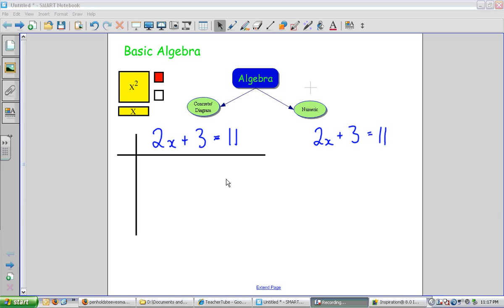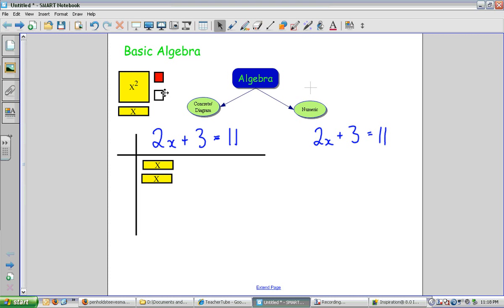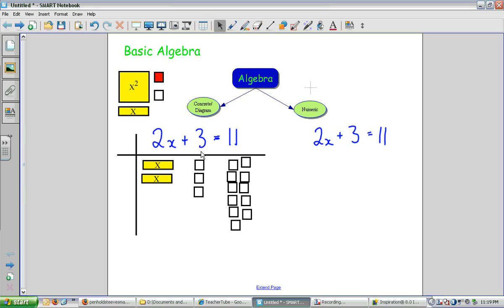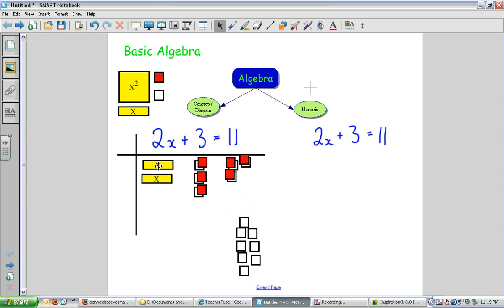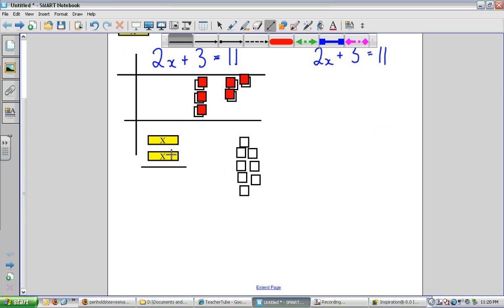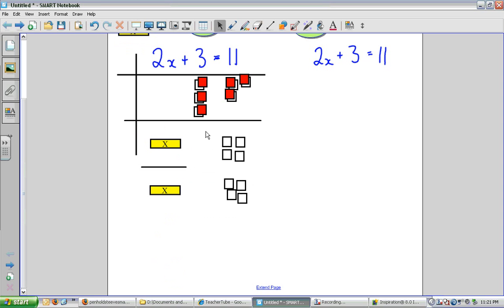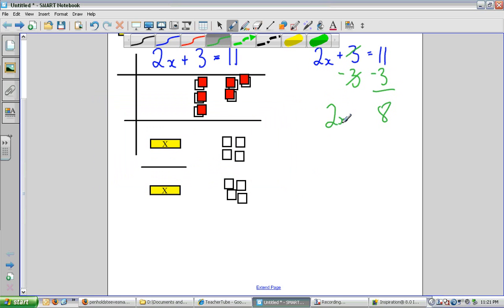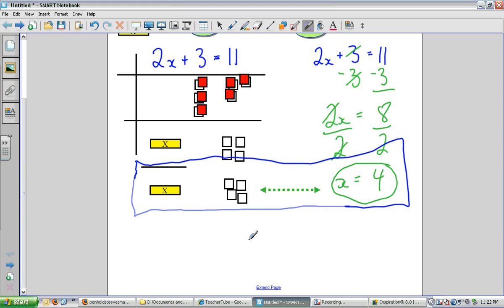Algebra tiles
Using algetiles to demonstrate algebra solving